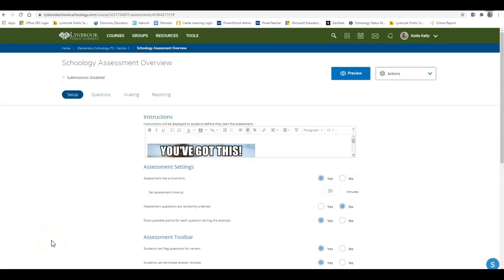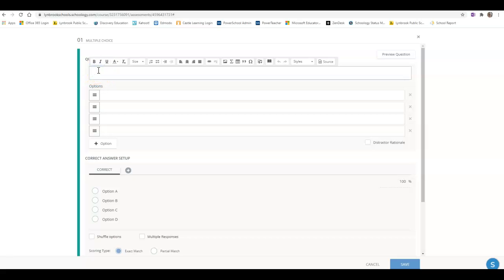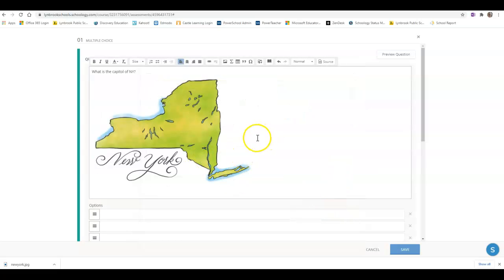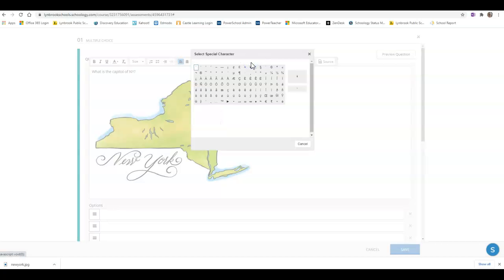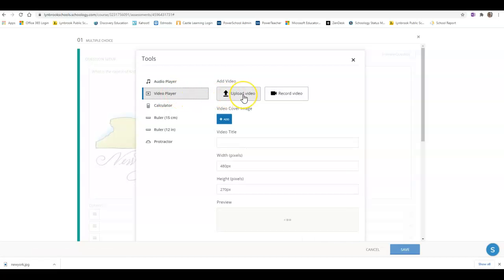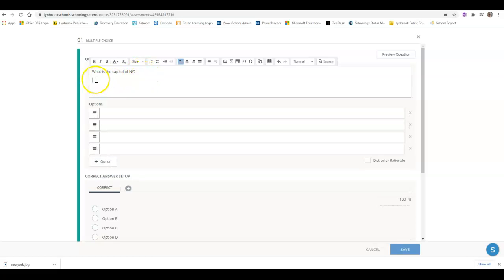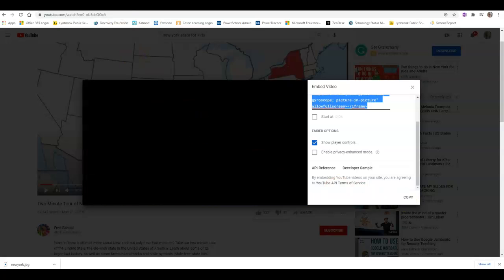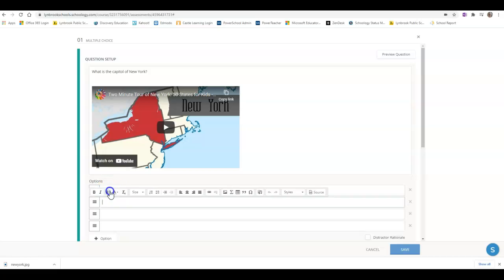Schoology Assessment Question Tools